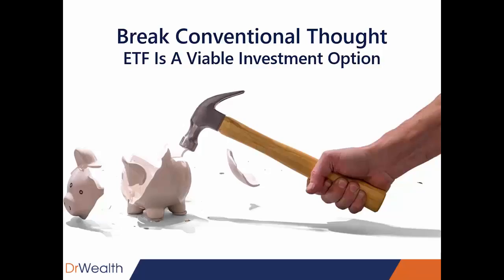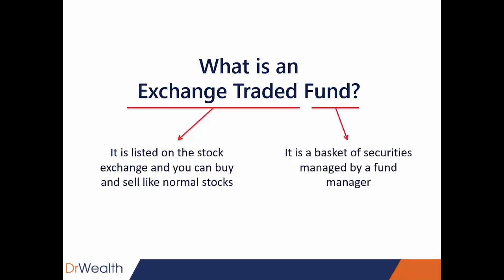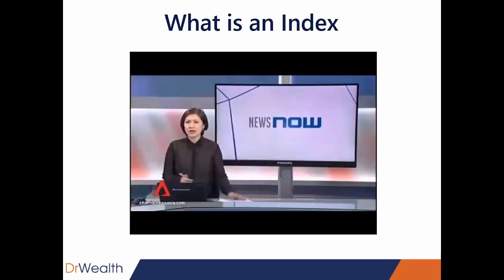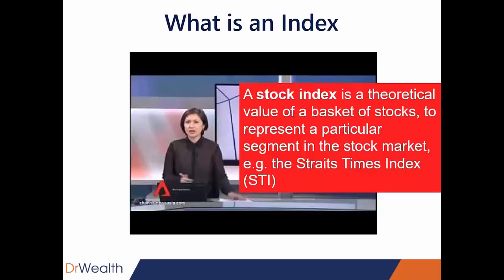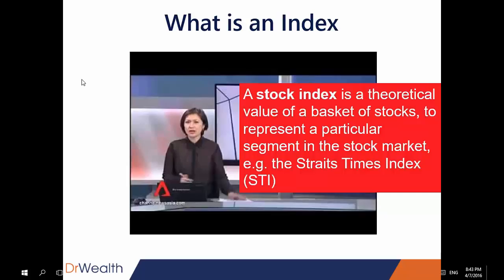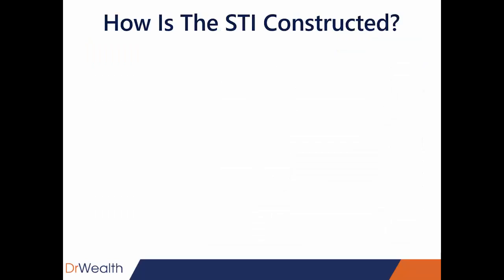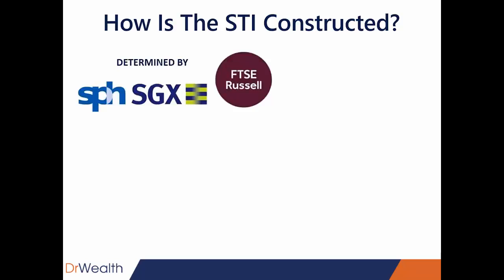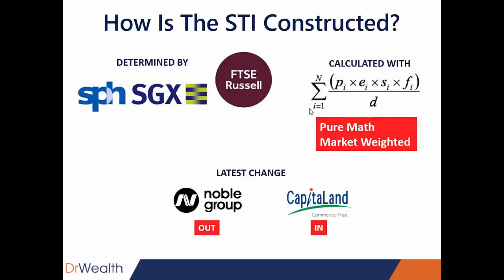1 Retail Investor Centric Tool that gives you an edge in the market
Investing in stocks can be time consuming and mentally draining.

It is not easy for a working adult to come back home after a full day of work and still be alert enough to read and analyse rows of financial figures in an annual report.

An easy way to invest is to take advantage of indices which usually contains a basket of stocks.

BUT! It is not feasible for a small investor to invest in all the individual stocks that make up an index.

ETFs or Exchange Traded Funds allow the small investor to invest in the performance of indices by letting the pros do the work.

By placing your investment capital into a pool managed by professionals, you can easily invest and NOT have to find time to analyse hundreds of stocks.

Alvin explains more about the Straits Times Index Exchange Traded Fund (STI ETF) in this video.

Looking for investing ideas? Take advantage of our vault of investors tools.